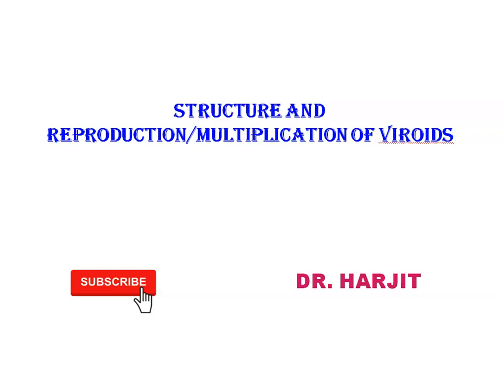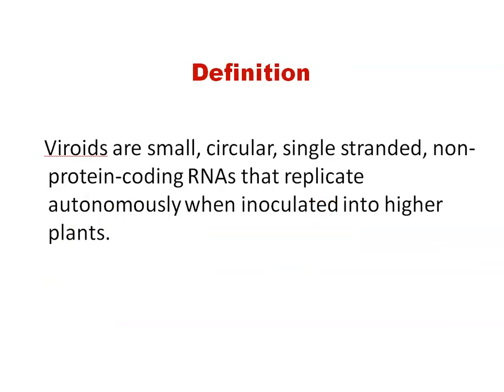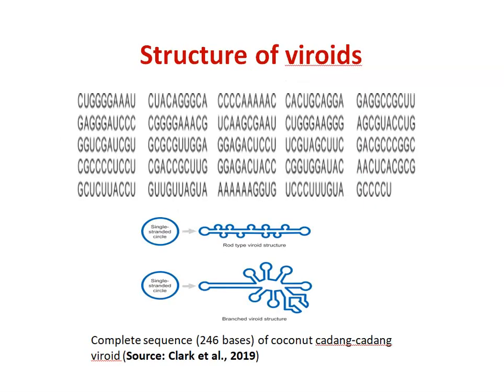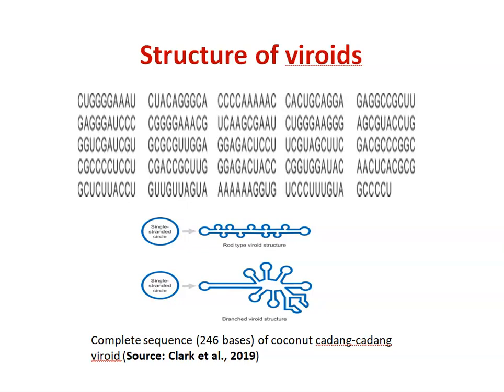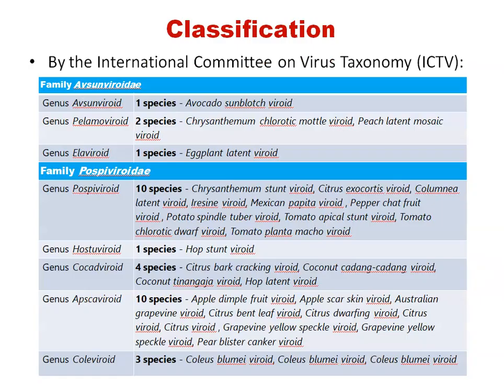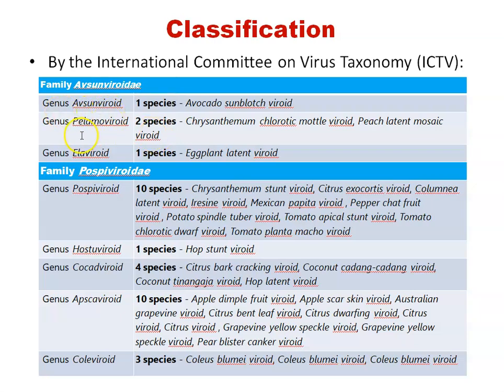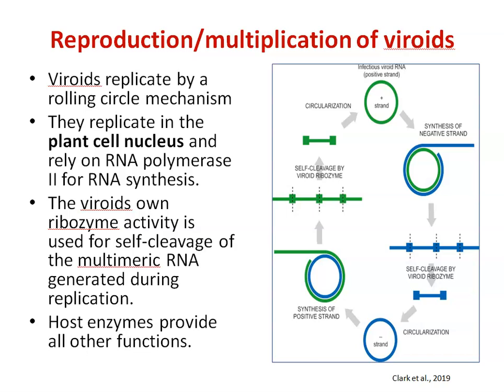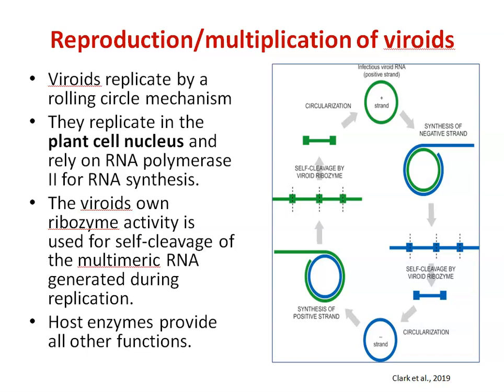Structure and Reproduction/multiplication of Viroids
Viroid, meaning “virus-like”
The first viroid discovered was found to cause potato tuber spindle disease.
Distinguished from viruses by:
the absence of a protein coat and
by their unusually small size (80 times smaller than a virus).
Viroids consist of single-stranded covalently closed circular RNA.
Viroids are small, circular, single stranded, non-protein-coding RNAs that replicate autonomously when inoculated into higher plants.
Viroids replicate by a rolling circle mechanism
They replicate in the plant cell nucleus and rely on RNA polymerase II for RNA synthesis.
The viroids own ribozyme activity is used for self-cleavage of the multimeric RNA generated during replication.
Host enzymes provide all other functions.